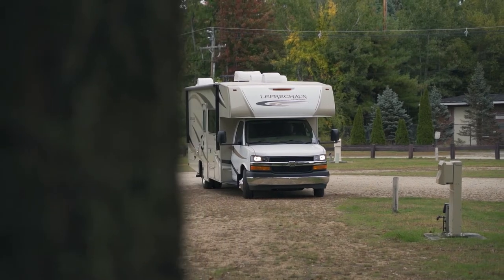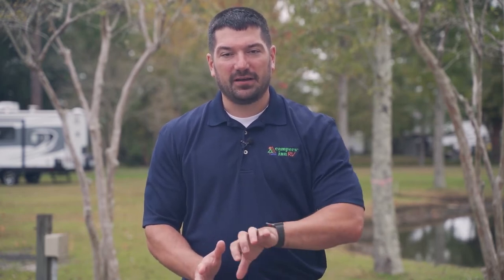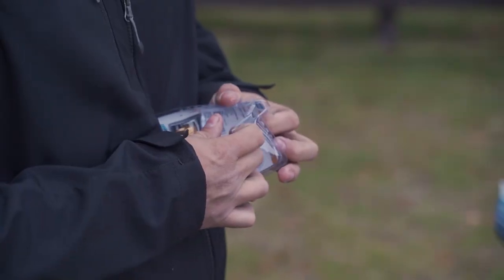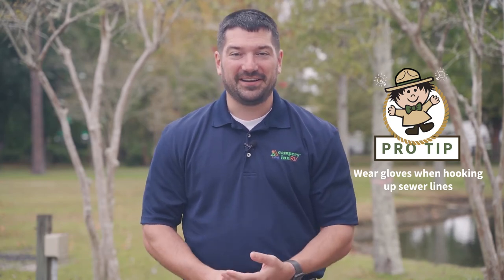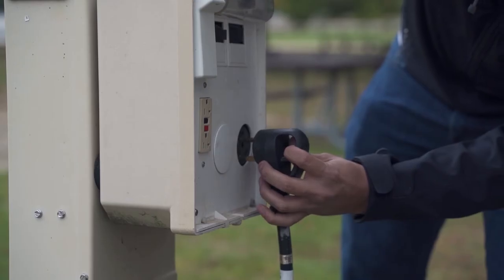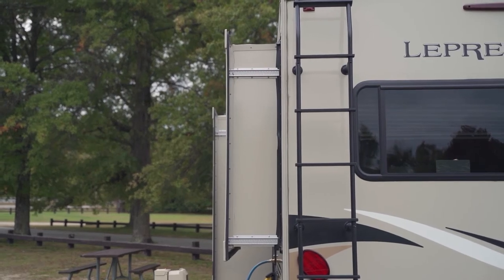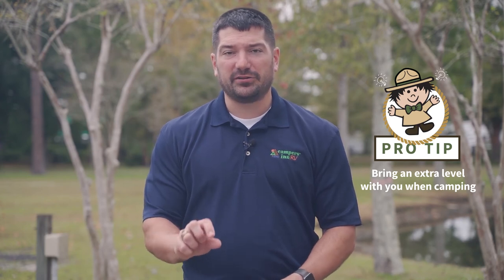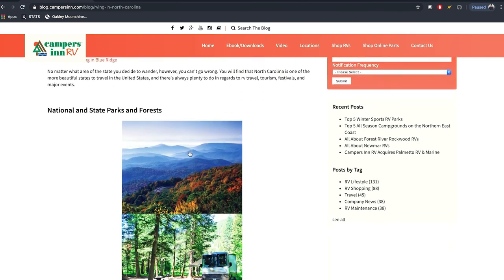How to Set up Your RV at the Campsite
Getting ready to set up camp for the first time in your RV? We're here to help! We'll walk you through step-by-step everything you need to know about setting up your travel trailer, fifth wheel or motorhome at the campsite. From pulling into your space to connecting to the sewer and everything in between.

 Plus, Ben Hirsch will share some pro tips to help you step up your camping game that he has learned from RVing with his family!